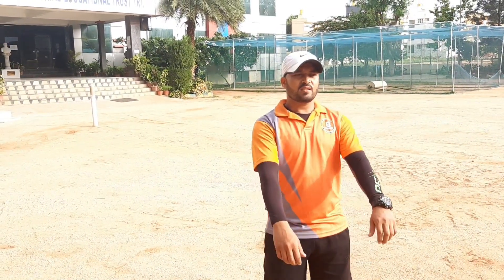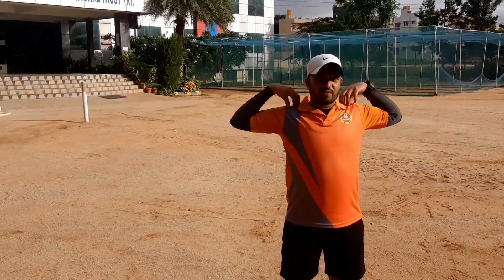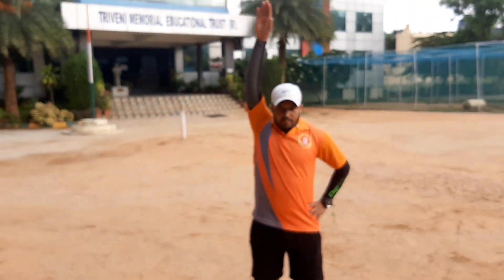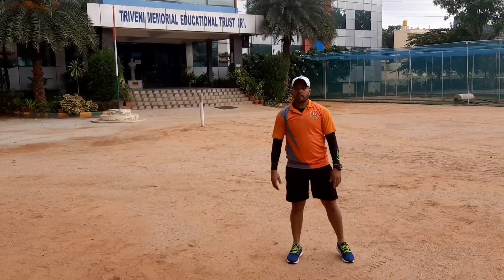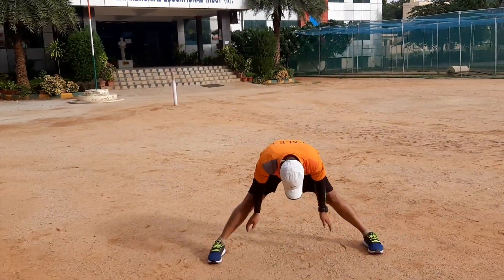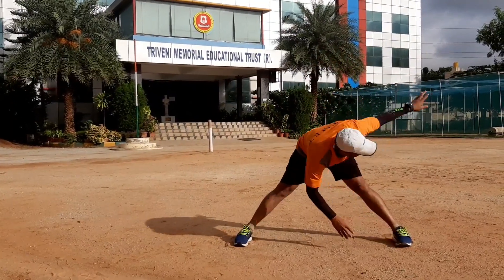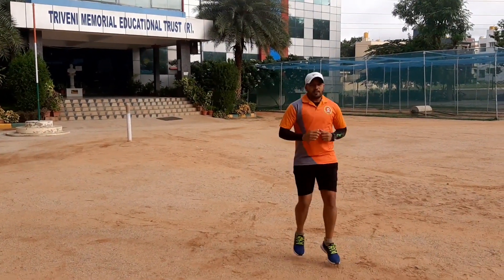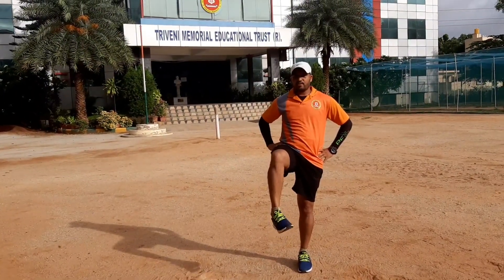Triveni Public School Grade 5 and 6 Physical Education Mr Shrikant Part 2